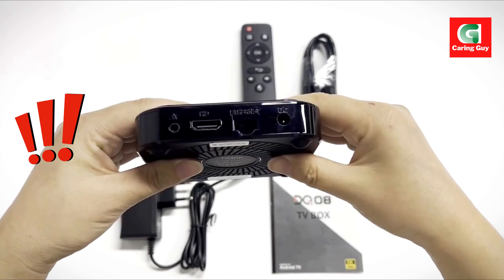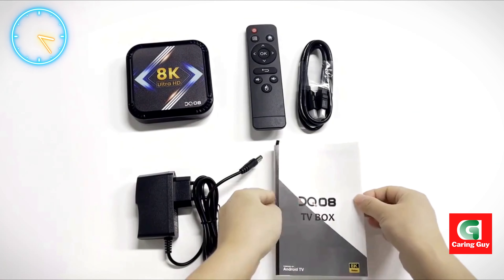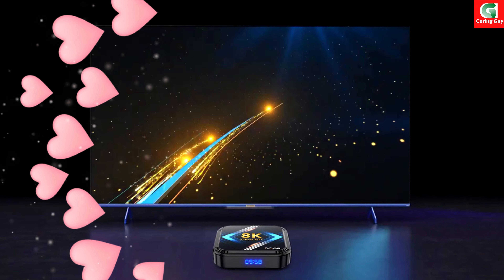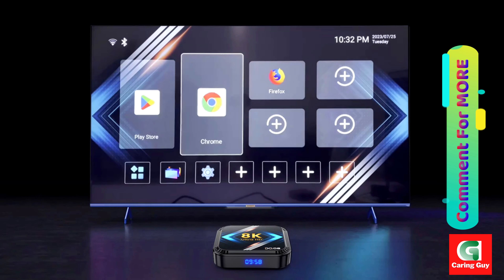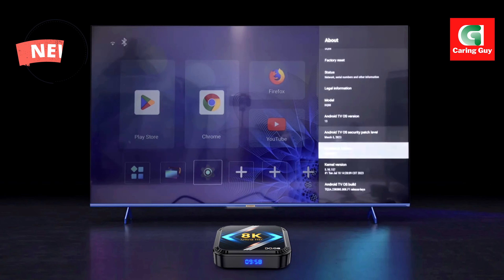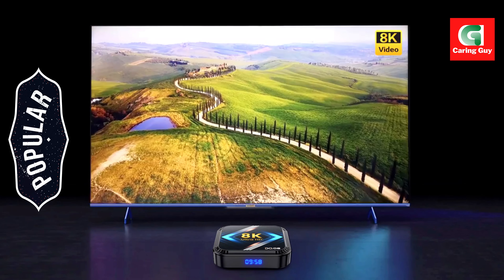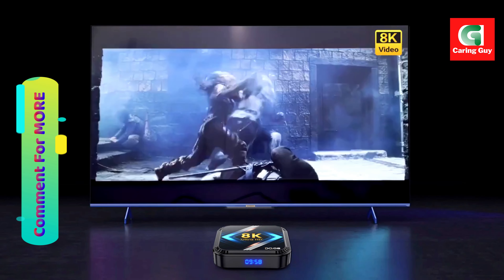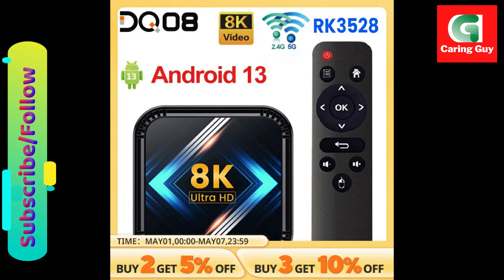Smart TV Box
DQ08 RK3528 Smart TV Box Android 13 website link to check today's price

The DQ08 RK3528 Smart TV Box brings the latest Android 13 operating system right to your living room, offering improved performance, enhanced security, and a host of new features to explore. With support for 4K HDR10+, this TV box delivers stunning visuals that enhance your viewing experience, bringing your favorite movies, shows, and games to life like never before.

Powered by a Quad Core Cortex A53 processor, the DQ08 RK3528 ensures smooth and seamless performance, allowing you to enjoy all your entertainment without any lag or buffering. Whether you're streaming your favorite content or playing the latest games, this TV box can handle it all with ease.

One of the standout features of the DQ08 RK3528 is its support for 8K video, allowing you to enjoy crystal-clear visuals that are incredibly detailed and lifelike. Plus, with dual Wifi and Bluetooth connectivity, you can easily connect to the internet and other devices, ensuring faster and more reliable connections every time.

The HDMI-compatible 2.0 output ensures high-quality audio and video, so you can enjoy your content in the best possible quality. And with support for a range of functions including HDR10+, H.265, and more, you'll have everything you need for a truly immersive entertainment experience.

Whether you're watching movies, playing games, or simply browsing the web, the DQ08 RK3528 Smart TV Box has you covered. With its powerful performance, stunning visuals, and seamless connectivity, it's the perfect addition to any home entertainment setup.